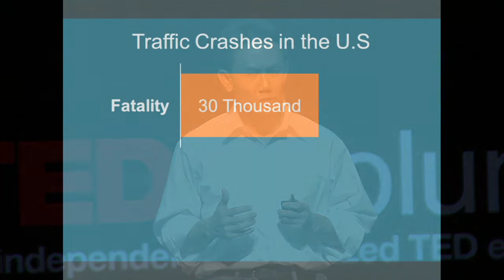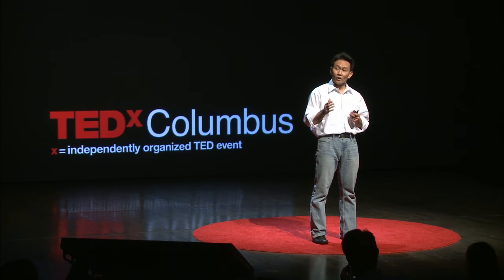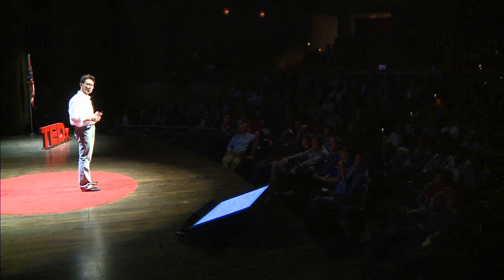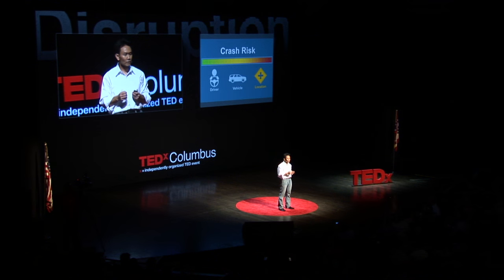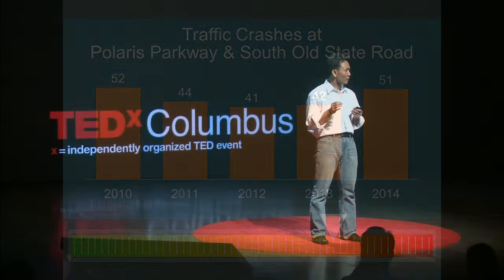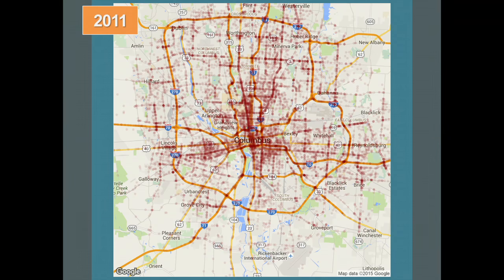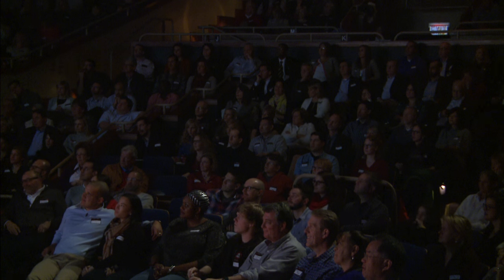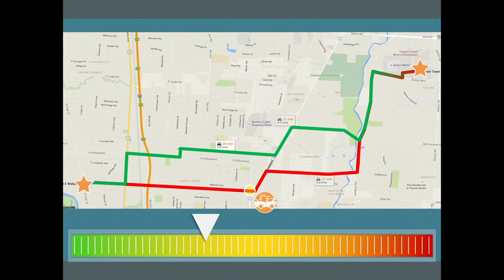Data is the new seat belt | Yiem Sunbhanich | TEDxColumbus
To effectively prevent a large number of the 5.6 million yearly national traffic crashes, Yiem Sunbhanich proposes that innovative solutions can come from analyzing the comprehensive crash data, not just the fatal crash data which account for only 0.5% of the total crashes.

Yiem combines the use of increasingly available crash data from various states with analytics to create insights and other foundational content that will foster future road safety innovations.

Examples of potential applications from the insights are safe route navigation to reduce crash risk exposure for drivers and location-based auto insurance to improve accuracy in crash risk assessment & pricing for insurance industry.

Yiem Sunbhanich is a co-founder and CEO of TNEDICCA™. Prior to co-founding TNEDICCA™, Yiem spent 14 years analyzing data and leading analytics team in the Information Service, Insurance, and Automotive industries. The essence of his roles and responsibilities has been around helping companies to more effectively utilize the available data to make informed decisions and to take appropriate actions.